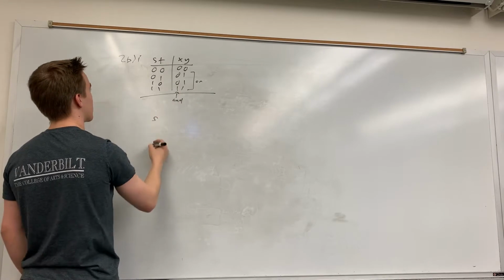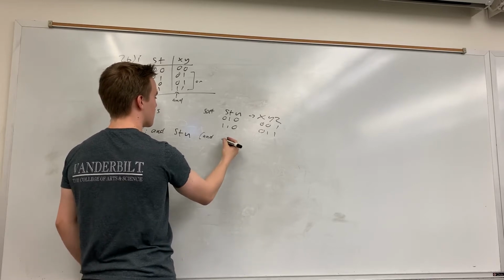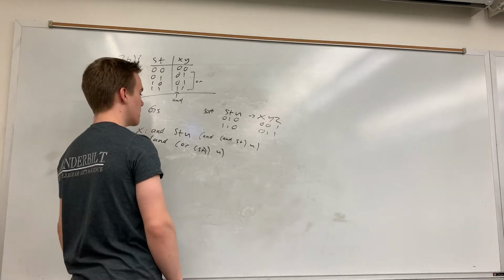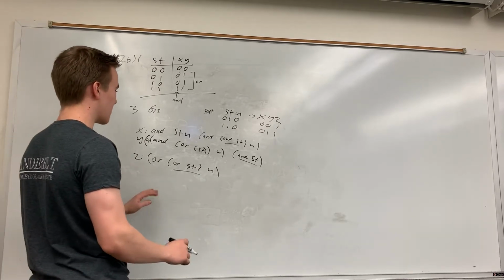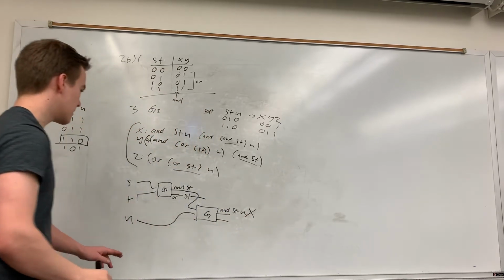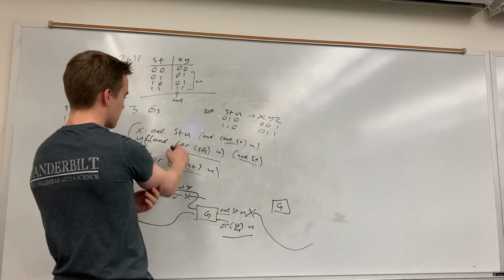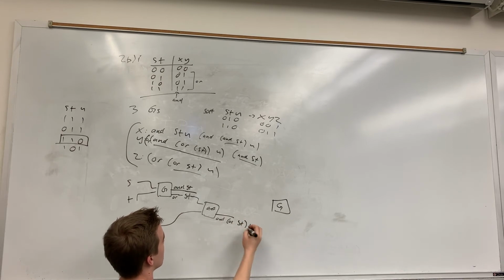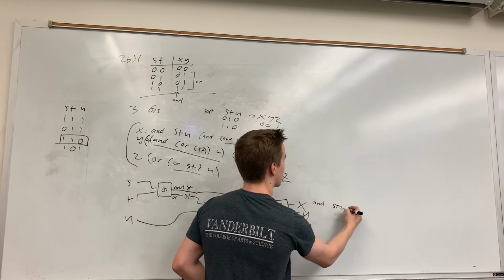Q2b Practice Midterm 2 — CS201